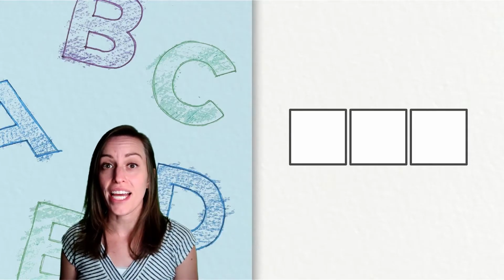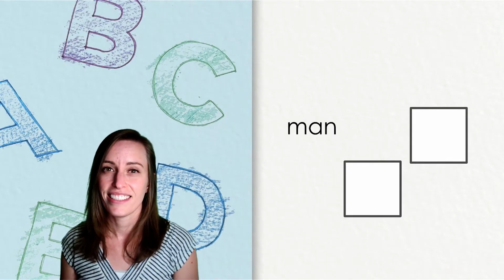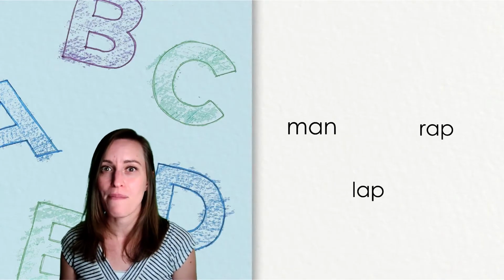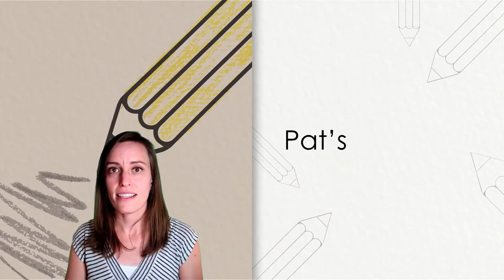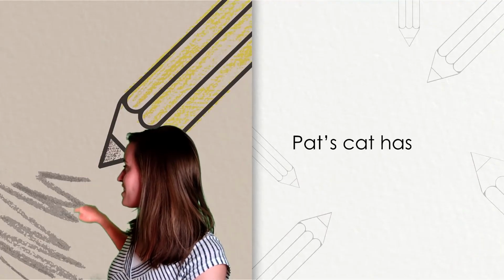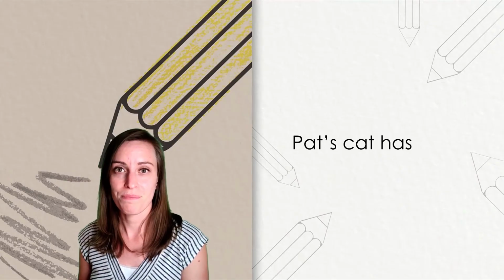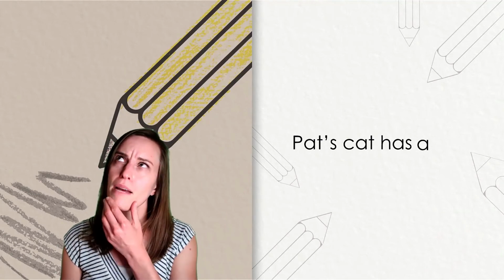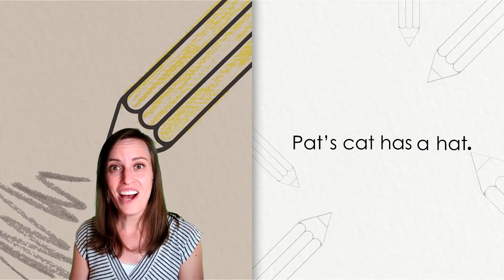Skills Flex G1M1C2L14 [Grade 1, Module 1, Cycle 2, Lesson 14]